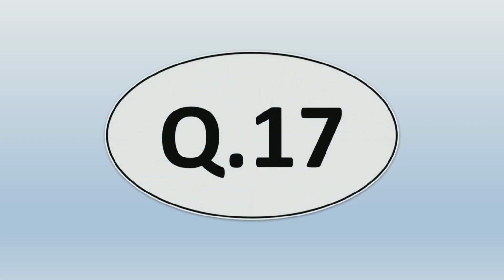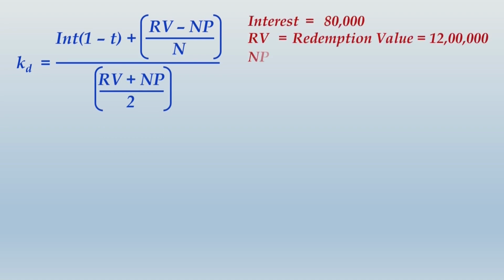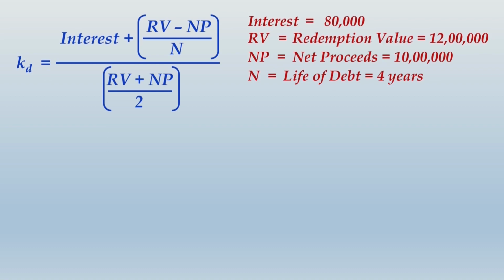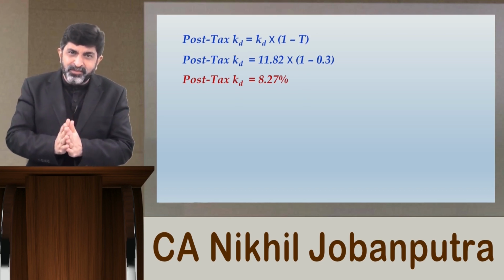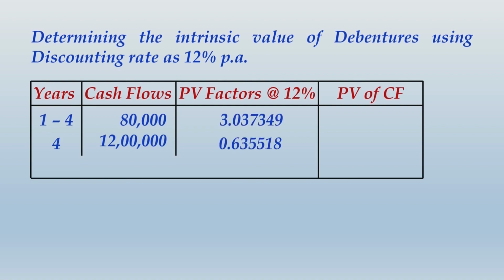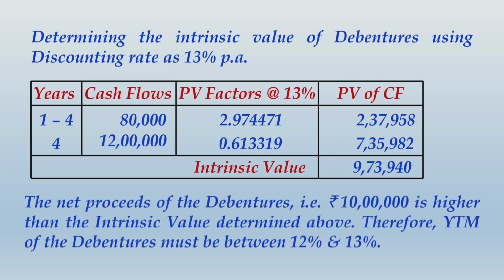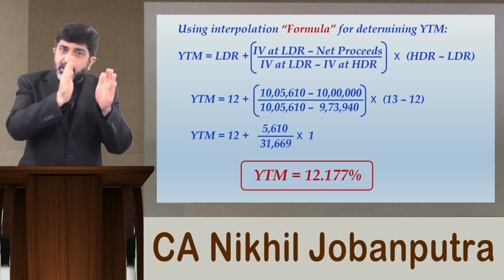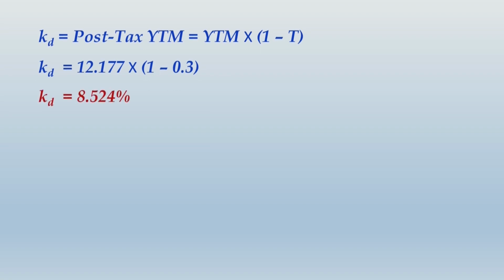Cost of Capital (Part 4) - Redeemable Debt (2) - CMA/CA Inter - Financial Management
The video talks about various concept of Capital Structure in Financial Management. This video is suitable for anyone who is interested in learning the concepts of Long Term Financing Decisions, particularly the concept of Cost of Capital.